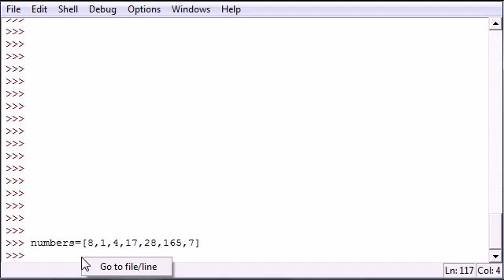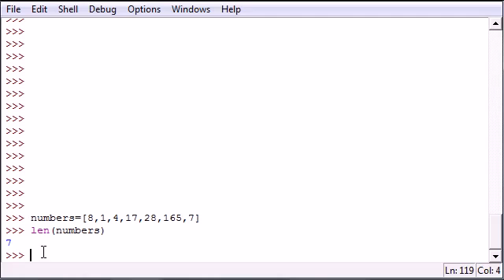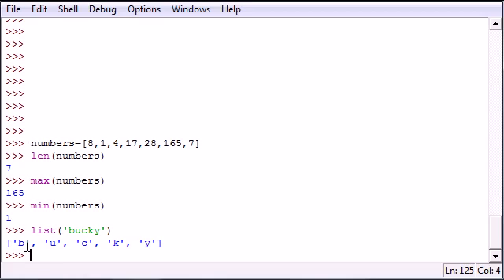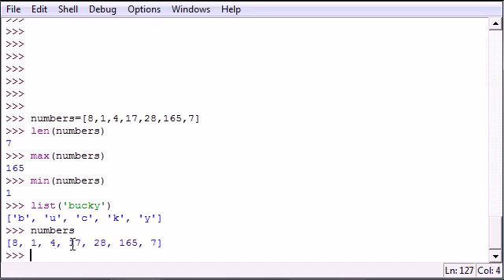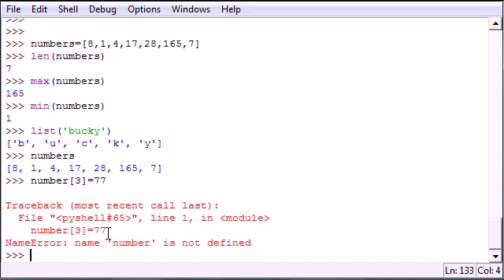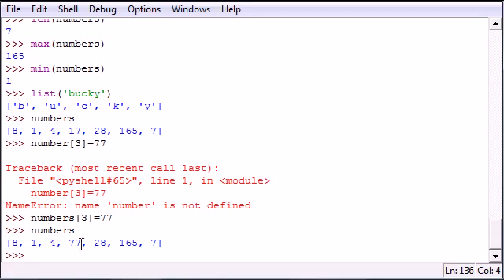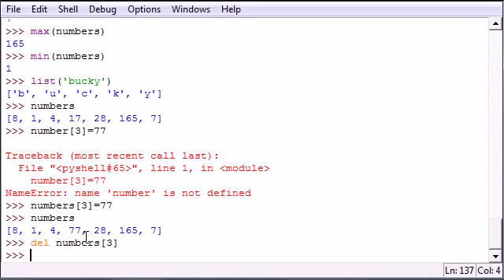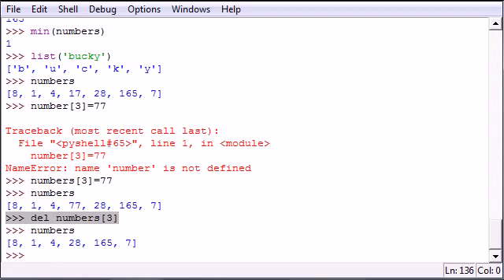Python Programming Tutorial – 12 – More List Functions